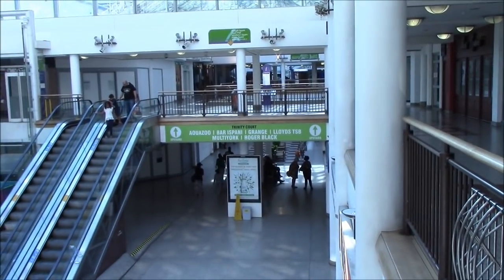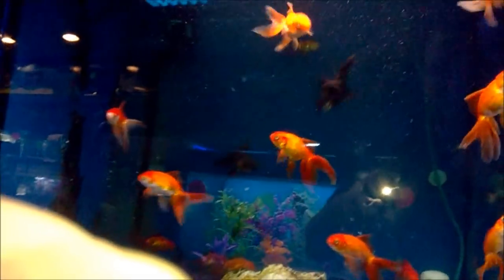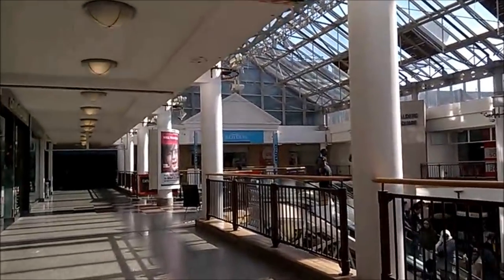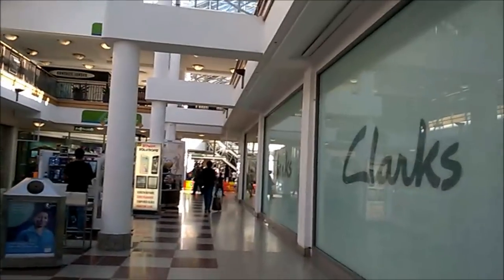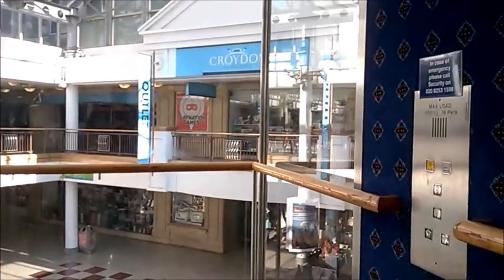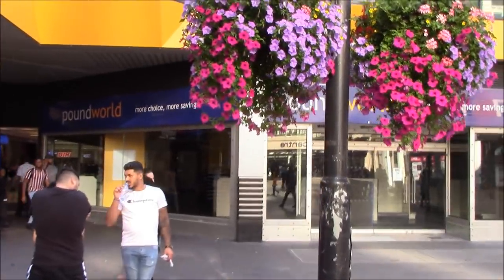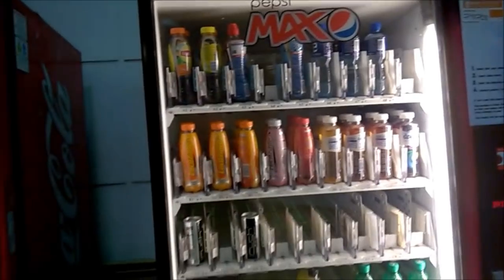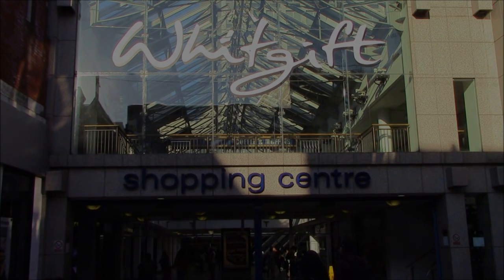Dead Mall UK - LONDON Whitgift Croydon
For nearly two decades the Whitgift shopping centre in Croydon has meant to have been modernised, extended, demolished and rebuilt as a Westfield. Resulting in business unlikely to move in not knowing if their investment was going to be there long enough.

In the late 1960's and early 1970's The Whitgift Centre opened in stages in what was then a major hub of retailing in London, Croydon. As the years past, technology progressed, shopping habits changed and it lead to many shops going bust or merging, this was not the main battle for Whitgift though...

In the mid 2000's as internet shopping was getting real traction in areas of retail such as entertainment and clothing, building work commenced on London's new largest shopping centre (and second biggest in the UK) that when opened would take the crown away from Whitgift, it was also far more better served by London Underground which even today has far smaller presence in south London.

Westfield London opened in 2008 but another Westfield even bigger opened even closer in London Stratford in 2011 absorbing customers and retailers to brand new covered shopping space. That despite huge job losses in retail (particularly in 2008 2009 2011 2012) when significant collapses and mergers shut shops, Westfield had excellent occupancy.

London now had three significant shopping meccas that seemed to be robust against recession and declining high street retailing...

The world renowned Oxford Street / Regent Street / Bond Street
Westfield London (Shepherds Bush)
Westfield Stratford

Croydons Whigift now trailing behind with its 75% leaseholder in administration it looked gloomy for Croydon because will Whitgift and its cousin across the road Centrale ever be refreshed, extended or redeveloped?

It looked as if after several letdowns that new Westfield Croydon would go ahead and all was going fine until Australian company Westfield was bought by French Unibail-Rodamco and despite the new owners promising a major roll out of the Westfield brand... the Croydon project has been delayed again. Westfield London also having opened its extension in the same year (2018) making it the largest shopping centre in EUROPE.

Above misses out lots of detail but is briefly explaining Croydon and it's Whitgift plight, but there is another issue with Westfield and this site. The area is not really suited to "well healed" shopping anymore. The locals have been let down by red tape, indecision, and false hope for so long that it has left the area a bit downbeat.

Although great for shopping and bustling atmosphere... the retailers there have let their shops go a bit as they waited for Whitgift and Centrale plans to be made reality, shops have shutdown, merged and recessions happened while nothing happened to Croydon's shopping centres.

People with money who are likely to shop in Gucci, Prada, De Beers etc are now attracted two one of two Westfields in London and are hardly going to go to Croydon now. The people who live in the area also unlikely to go to such shops.

Large shopping Centre Anchors like Debenhams Marks&Spencer House Of Fraser John Lewis department stores all in different stages of survival retailing and opening significantly fewer stores or closing them down.

The anchor stores for a new Westfield in London since the 2005 plans have changed DRASTICALLY with major department stores British Home Stores (BHS) and Allders gone and the remaining unlikely wanting to put any money into a third major store it is unlikely that Westfield Croydon will be what was expected and the plans will yet again be revised or cancelled.

The only supermarket you will see in a Westfield is Waitrose and it along with its rivals ASDA Sainsbury's Tesco and Morrisons have problems of their own with Waitrose dragging its owner John Lewis down and Sainsburs and ASDA planning a merger, even if Westfield allow supermakets in it might still not happen as Lidl and Aldi are chipping away at UK supermarkets.

With food retailing, clothing and department stores in change and decline it doesn't leave much to open in Westfield Croydon.